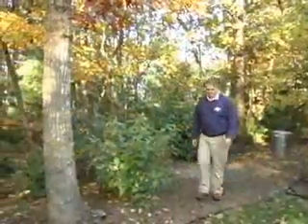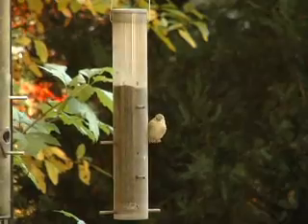Nantucket Soundkeepers Soundings II Landscaping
Ecological landscaper Michael Talbot explains how homeowners can make their lawn care practices more environmentally friendly .